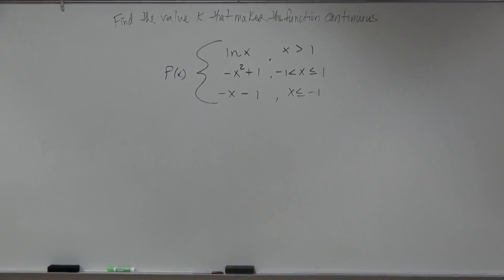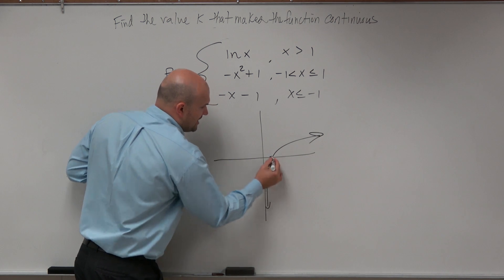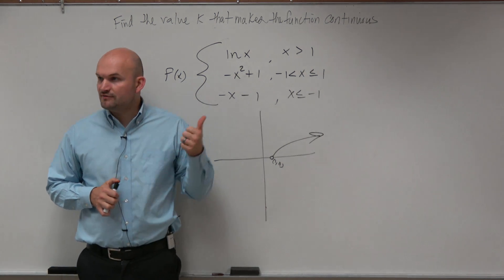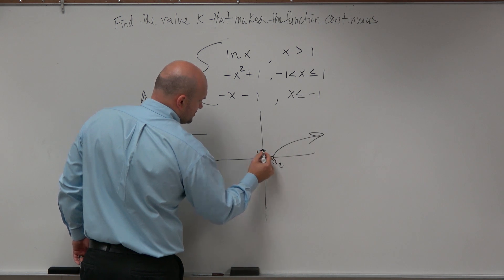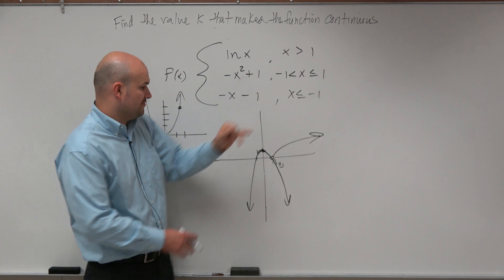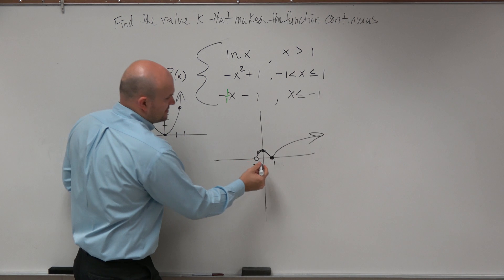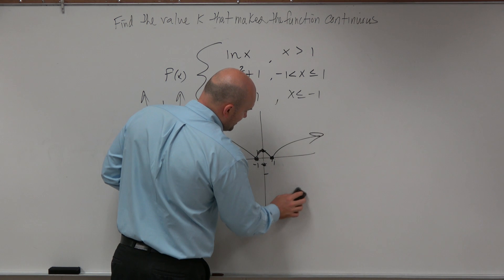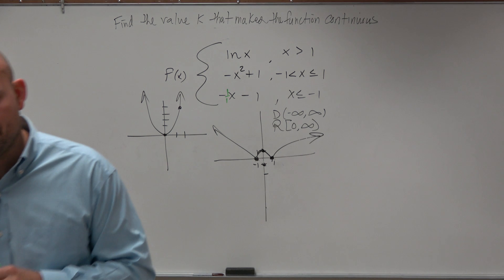Graph the Piecewise Function With Three Equations